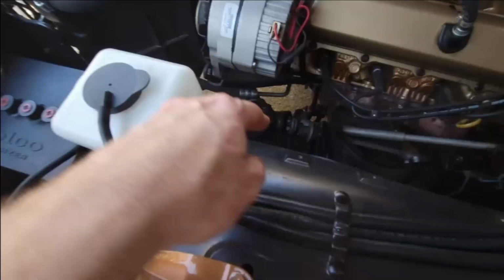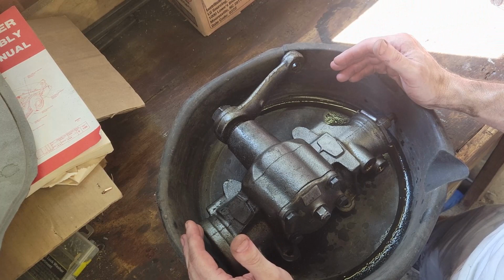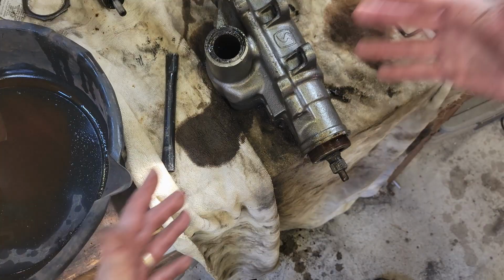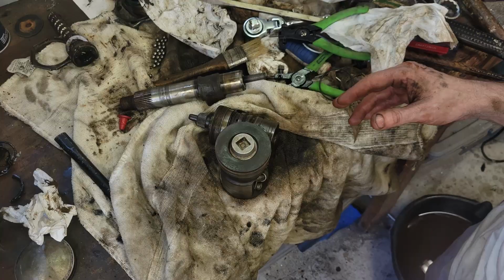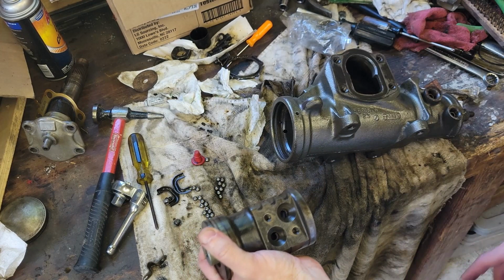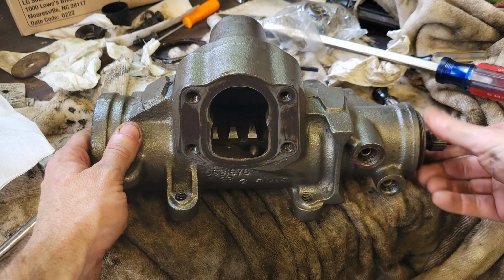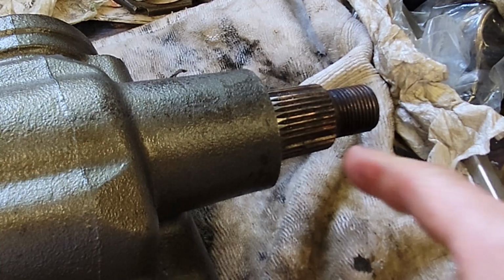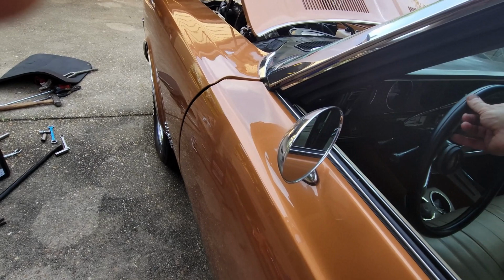1971 Cutlass Power Steering Gear Box Disassembly & Rebuild!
We take a detour from "Restoring Christine" to work on our 1971 Cutlass convertible, this time taking apart the factory Saginaw power steering gear box, installing new seals, adjusting it to remove all of the slop from the steering, and testing it on the car.  Ever wonder how does the recirculating ball system work, or how to put the recirculating balls back into the box?  Well, this video will show you!

Bill Thomassie
Restoring Christine
1956 Bel Air Restoration
1971 Cutlass Supreme Convertible